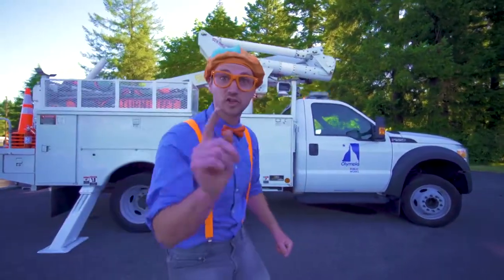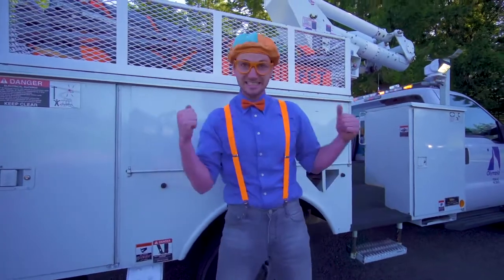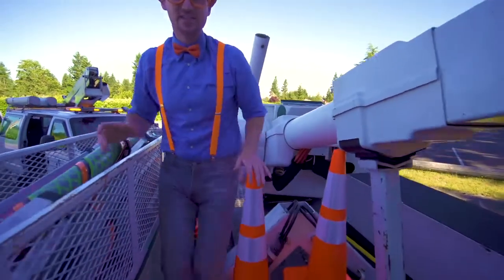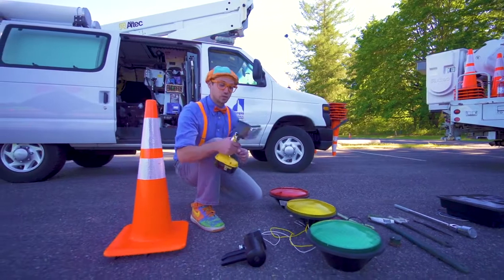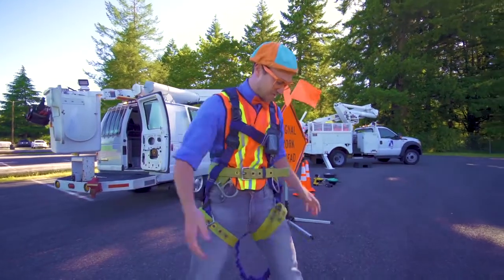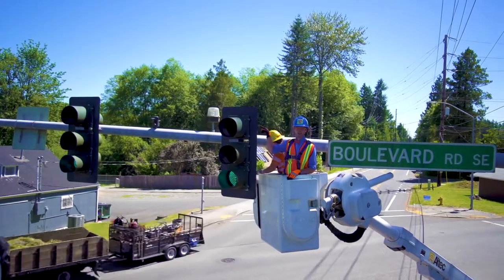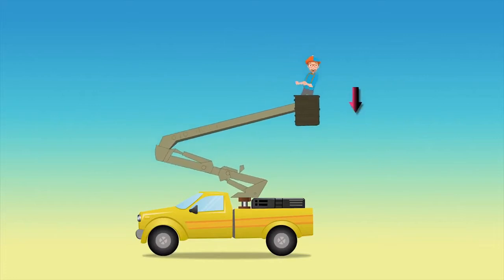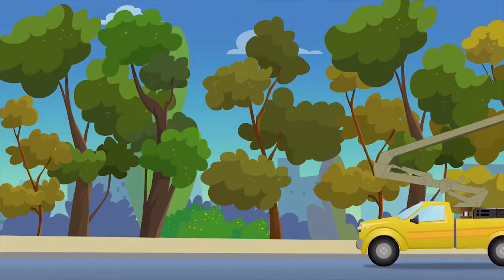Blippi Goes Up in a Bucket Truck Educational Machines for Kids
Blippi fixes a road light in a bucket truck. Watch this Blippi educational video  for toddlers to learn about machines for kids. This machine for kids is called a bucket truck, and Blippi loves them! Listen to the Blippi bucket truck song in this Blippi bucket truck video. If your child loves diggers for children, tractors for children, firetrucks for children, then this fun Blippi video of the bucket truck will be a great educational video for them. Learn all about bucket trucks and what they do with Blippi.